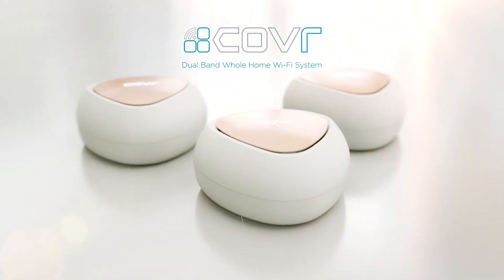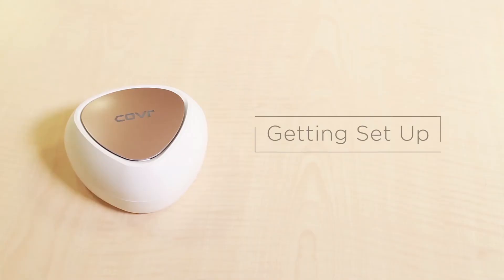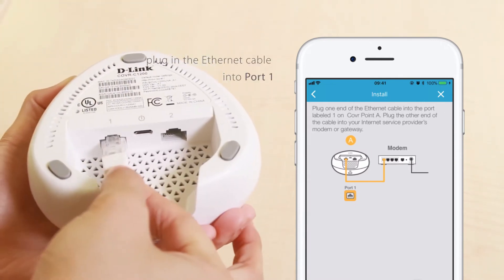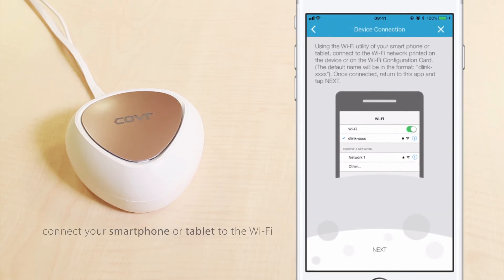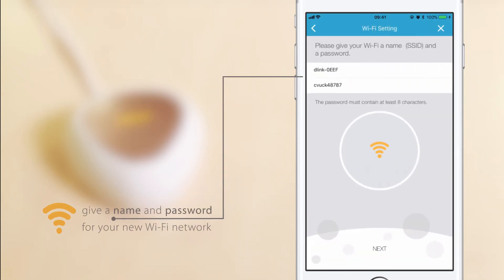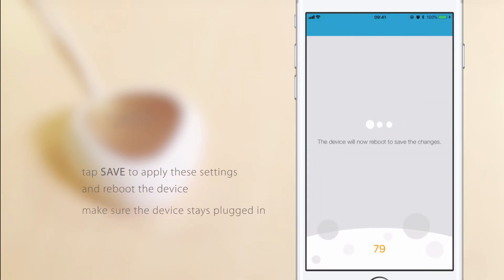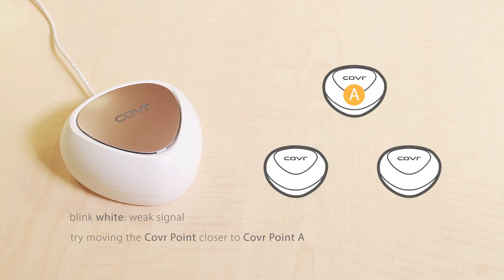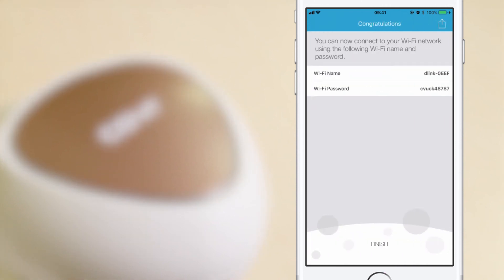How to Set up COVR-C1203 Whole-Home Mesh Wi Fi System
Ready to cover your whole home in seamless Wi-Fi?
This video will show you how to get started.